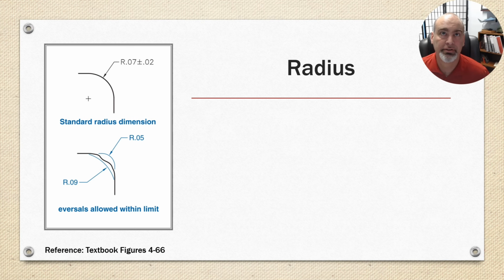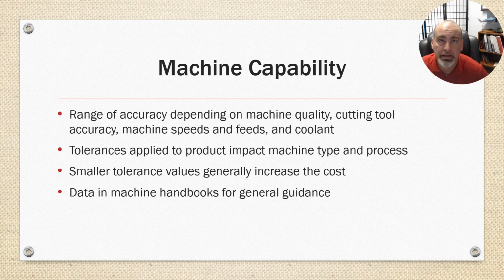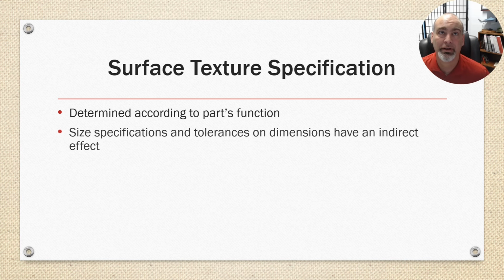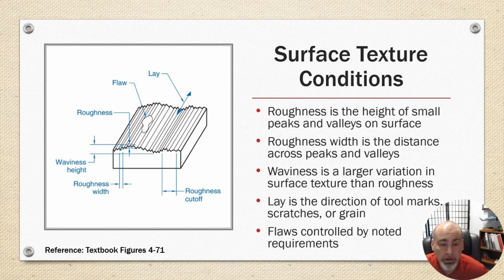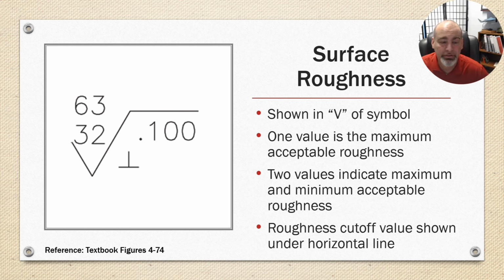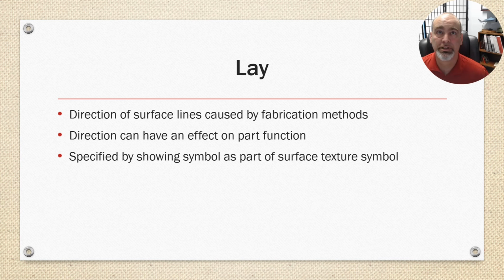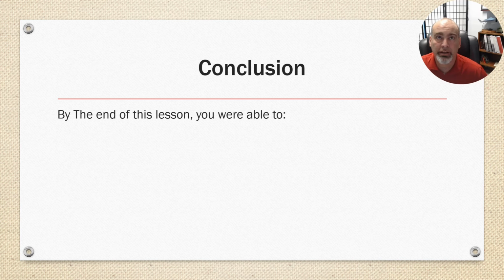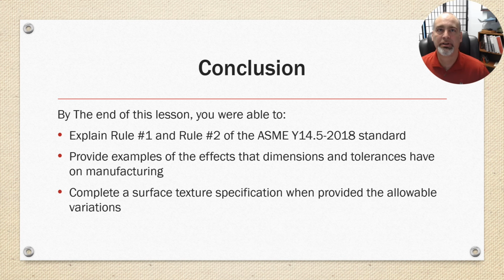ADVM 0012 Unit 4 Lecture Part 4